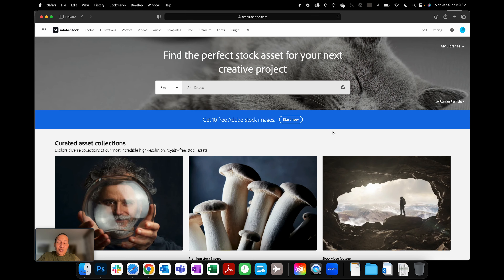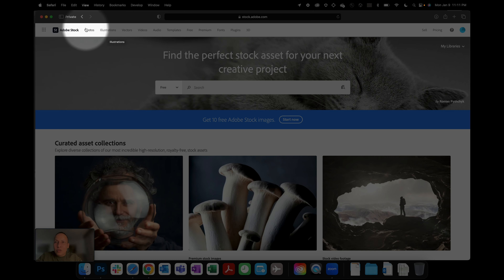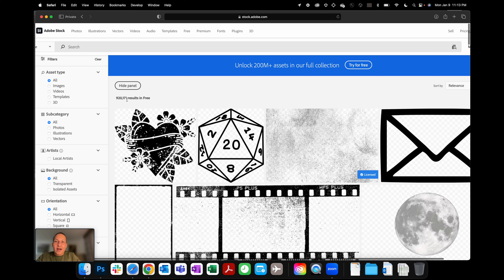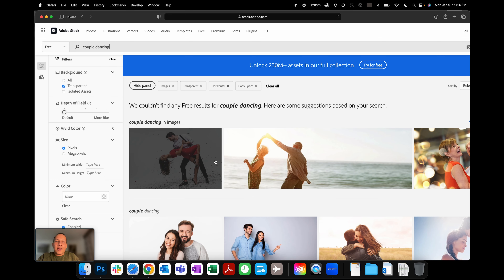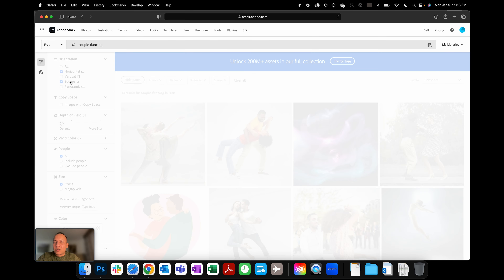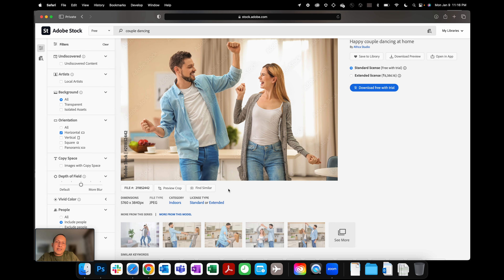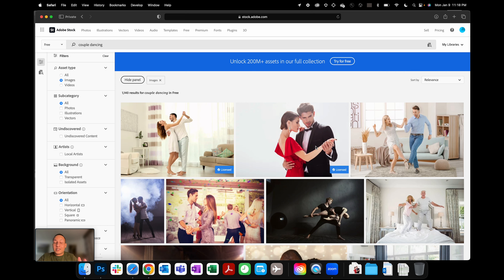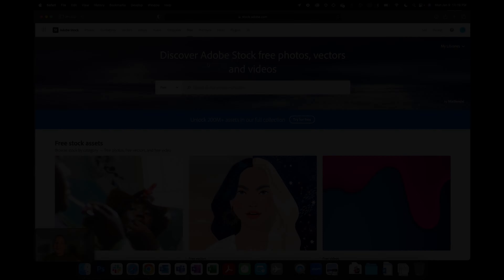Get FREE Stock assets - A SECRET TRICK - Adobe Stock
A trick to get free stock assets including images, vector, illustrations, 3d, videos, templates, from Adobe Stock and enhance your creativity and productivity by finding that perfect asset in no time free of cost.